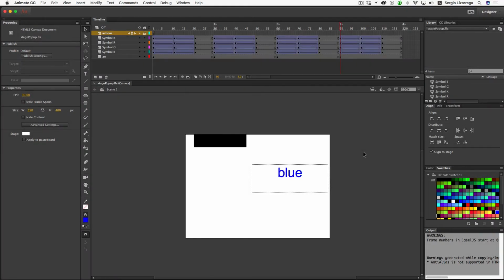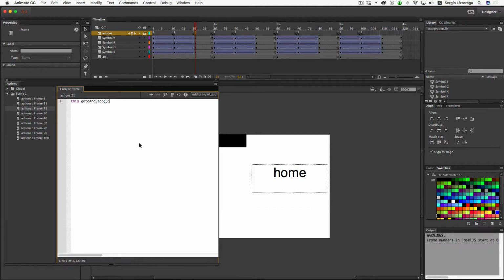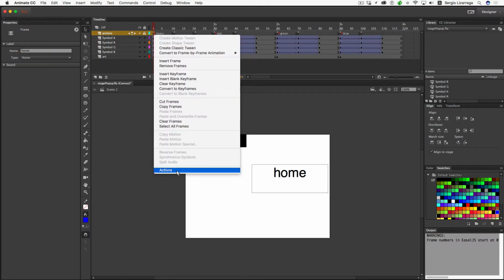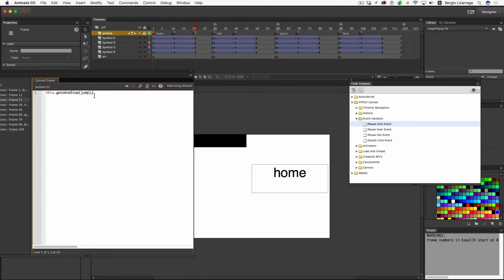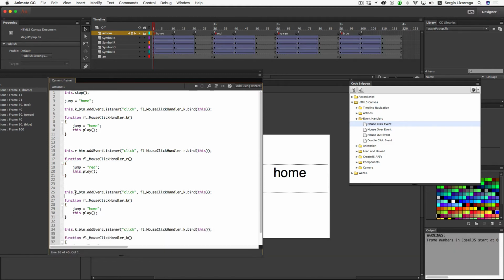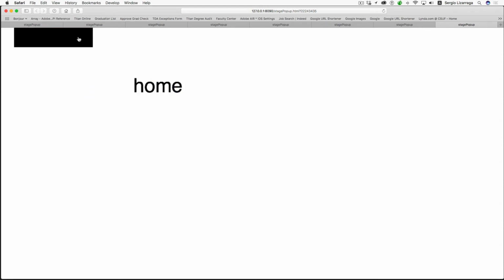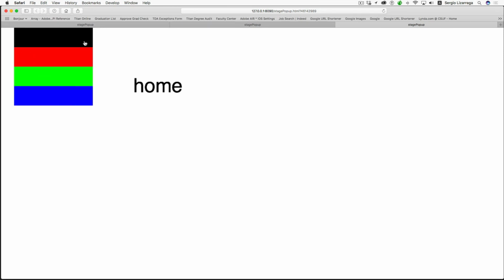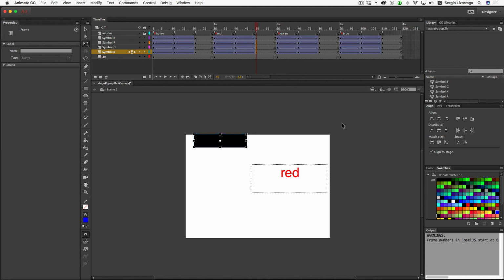Animate HTML 5 canvas Stage pop-up Menu (video 2)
In this tutorial series, we take a look at how to create a pop-up menu in the Adobe Animate's Stage for HTML5 Canvas output. In this video, we input the code.